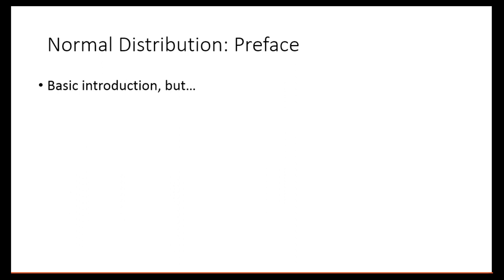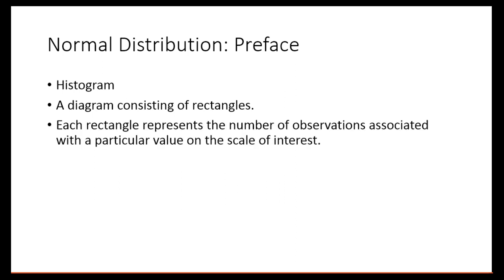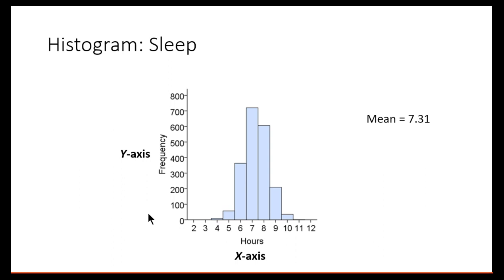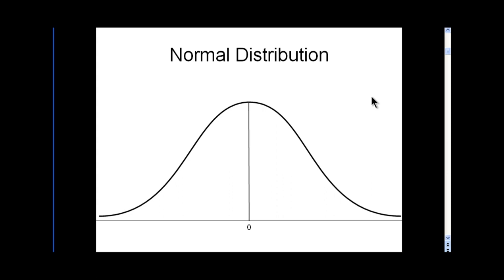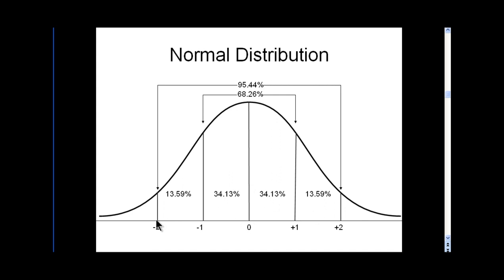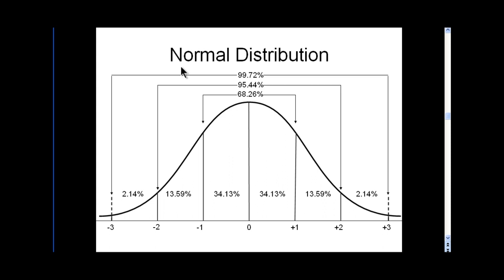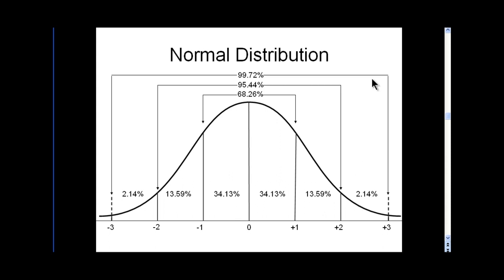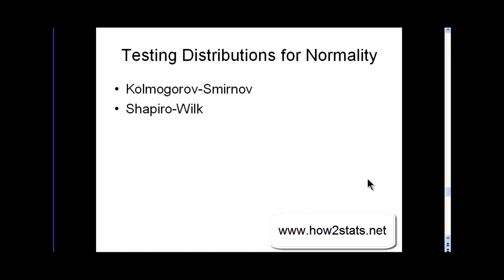Normal Distribution - Explained Simply (Improved Version!)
I describe the standard normal distribution and its properties with respect to the percentage of observations within each standard deviation. I also make reference to two key statistical demarcation points (i.e., 1.96 and 2.58) and their relationship to the normal distribution. Finally, I mention two tests that can be used to test normal distributions for statistical significance.

normal distribution, normal probability distribution, standard normal distribution, normal distribution curve, bell shaped curve